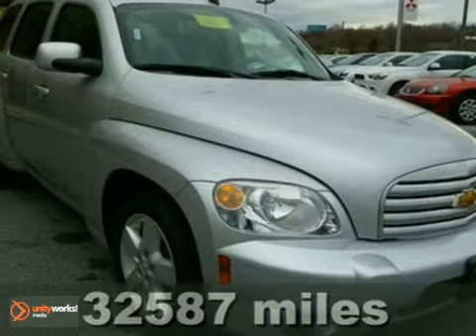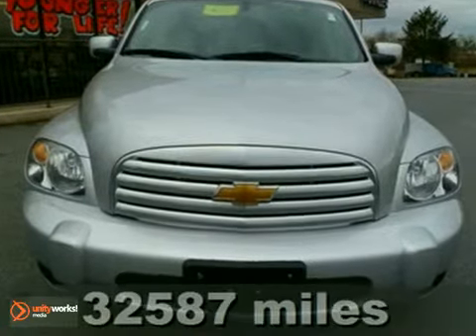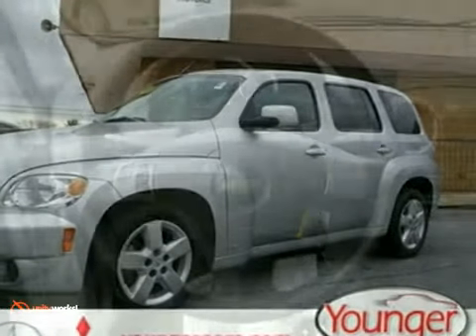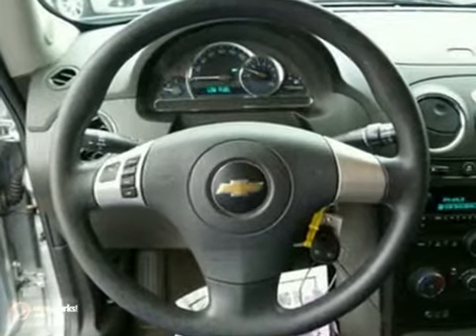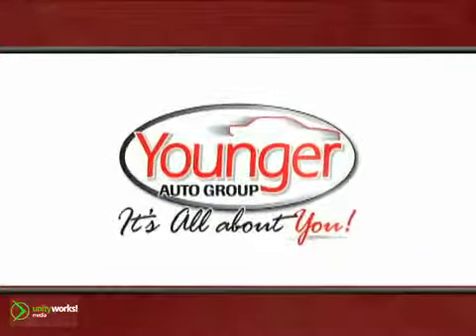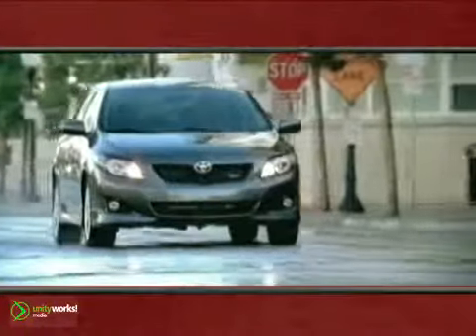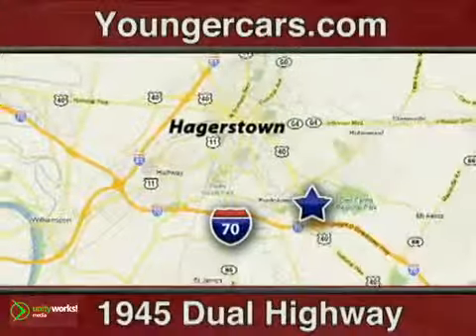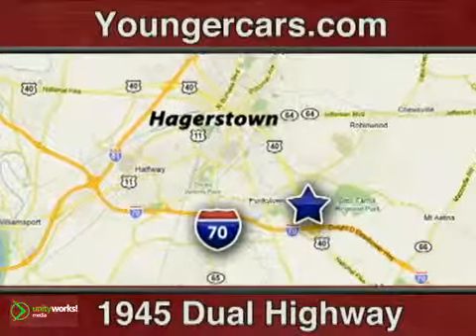2010 Chevrolet HHR N7189400 in Hagerstown, MD 21740 - SOLD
SOLD - If you are looking for real value on a great used car, Younger Toyota Scion Mitsubishi invites you to come in and test drive this 2010 Chevrolet HHR, stock# N7189400. We are conveniently located near Hagerstown, MD and known for our great selection, reliability and quality. Come take a look at this 2010 Chevrolet HHR today.

1945 Dual Highway
Hagerstown MD, 21740

Younger Toyota Scion Mitsubishi is a short drive from Washington DC MD and Baltimore MD in Hagerstown MD.
If you are looking for a new or used car let us know! We'll do everything we can to help you find the right car for the right price. We sell these models:

Toyota Yaris, Corolla, Matrix, Camry, Prius, VENZA, Avalon, RAV4, FJ Cruiser, Sienna, Highlander, 4Runner, Sequoia, Land Cruiser, Tacoma, Tundra
Scion tC, xB, xD
Mitsubishi Lancer, Lancer Sportback, Lancer Evolution, Galant, Eclipse, Eclipse Spyder, Outlander, Endeavor,

You'll find safety inspected used cars, current New Toyota specials, used car specials, and get driving directions from Germantown Rockville Silver Spring Bethesda Leesburg Martinsburg Chambersburg Charlestown and Cumberland to our dealership in Hagerstown. You can even get pre-approved before stopping by!

This 2010 Chevrolet HHR has a a lot to offer to its next owner. The traction control system keeps you riding smoothly no matter what the road conditions. If wheels slip, Electronic Stability Control applies the brakes to individual wheels until you get control. Create the perfect mix for that special drive, then plug your mp3 player into the auxiliary input jack. An extra convenient feature is the tire pressure monitoring system. Come check this Hhr out today, you will not be disappointed! Our exceptional staff is ready to serve your every need as you enter our showroom. Stop in today to see what everyone is talking about.